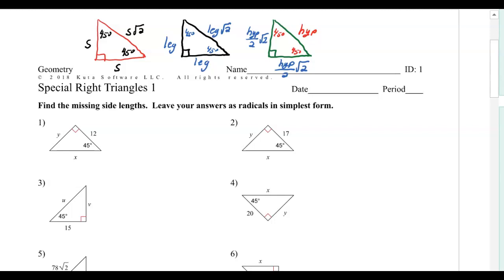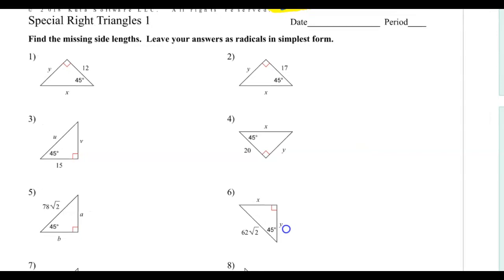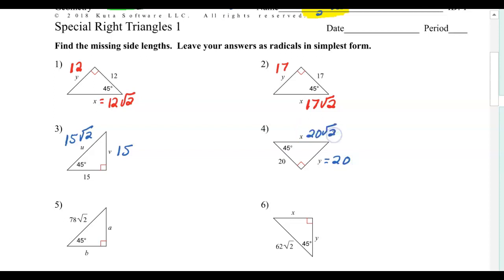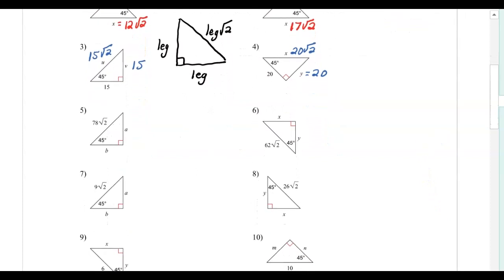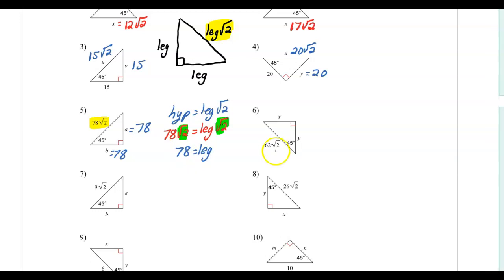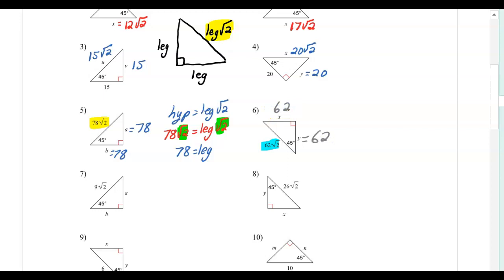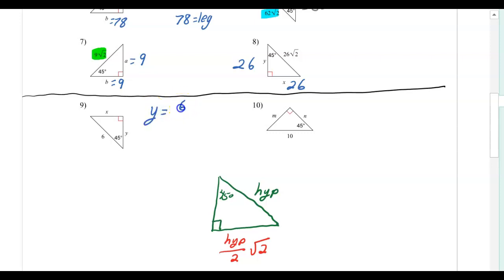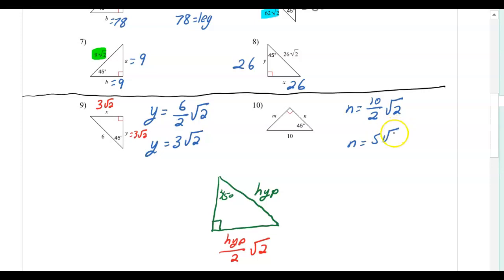Special 45-45-90 Class Examples 1